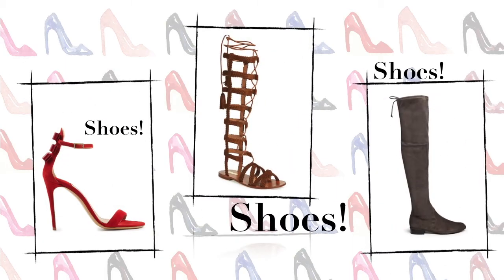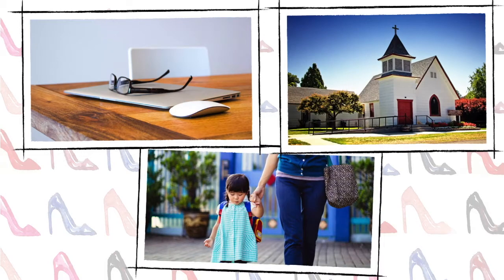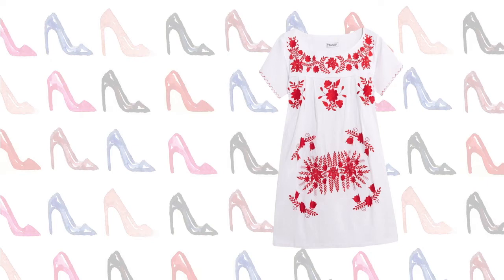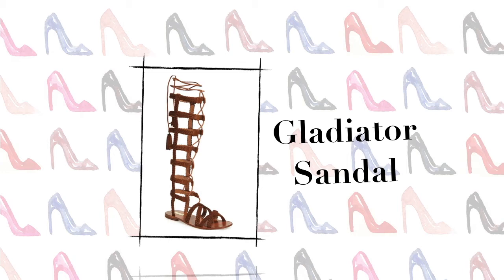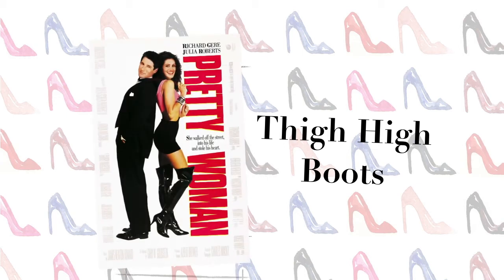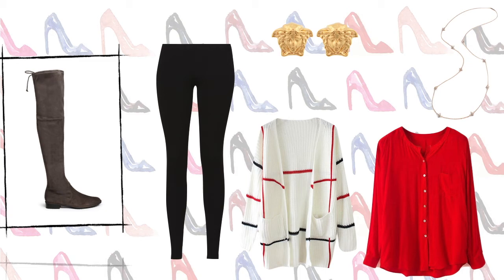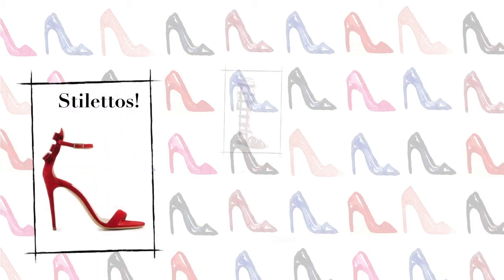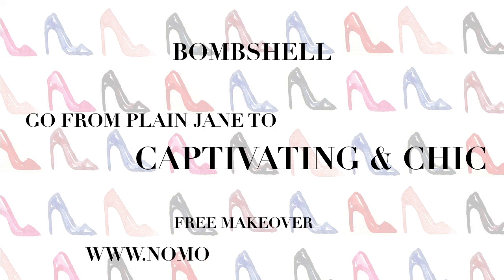Which Shoes Can Transform You into a Bombshell and Make Men Fall Head Over Heels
hese are three great shoe options to transform you into a bombshell and have men falling head over heels: the stiletto, the gladiator sandal, and the thigh­high boots. So
keep the stripper shoes where they belong...in the bedroom...or in your exercise strip tease class where you slipped down the pole and got a bruised your forearm.